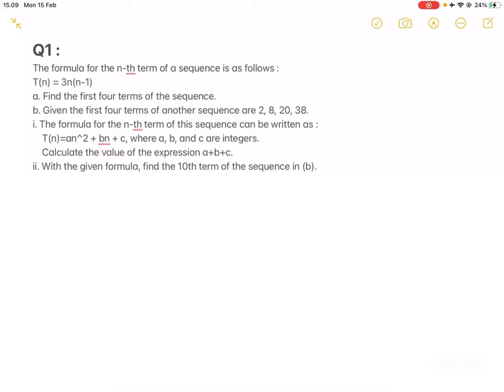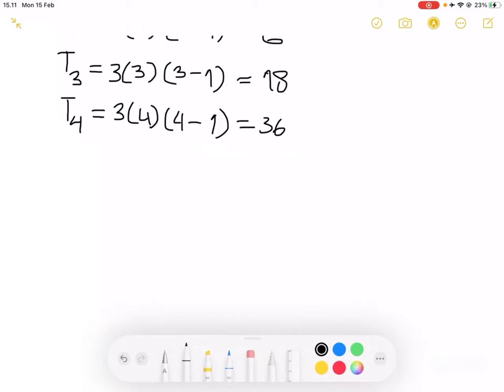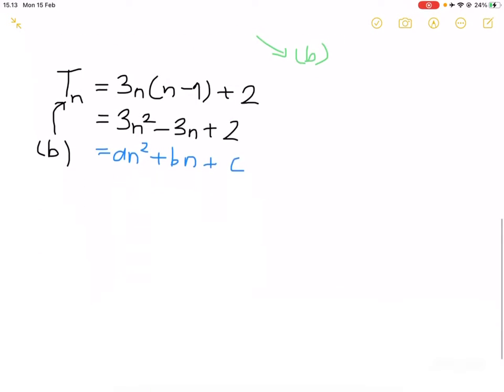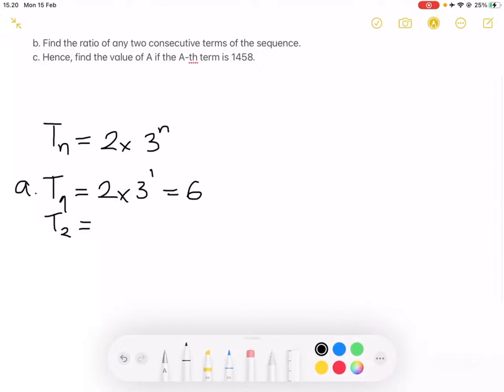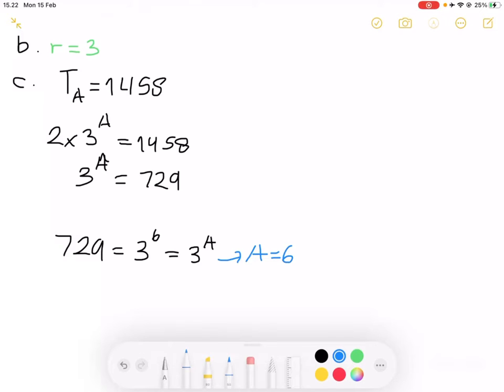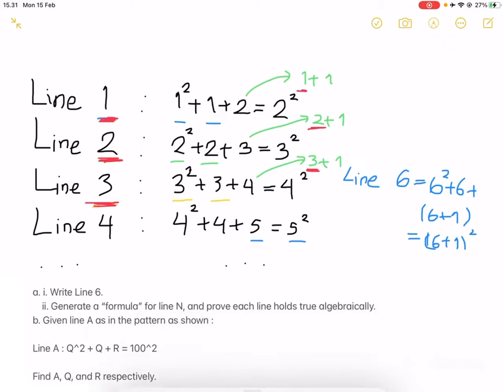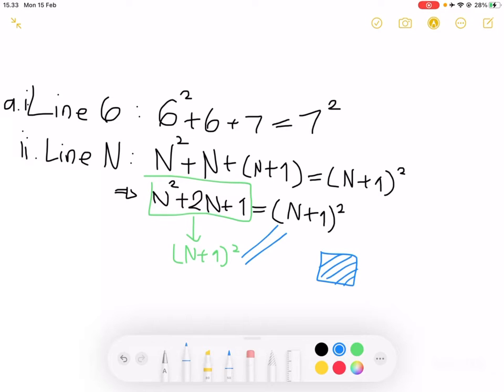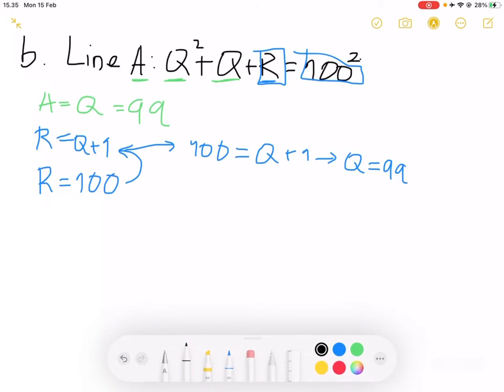Number Patterns and Sequences #5 (examples)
This video will show you about examples of number patterns and sequences.